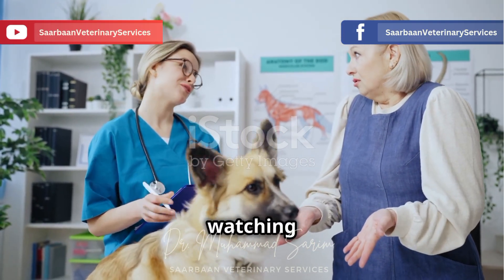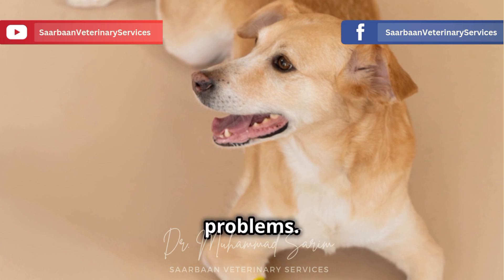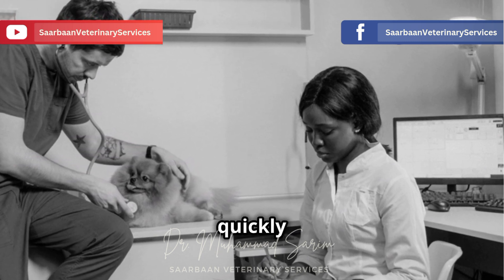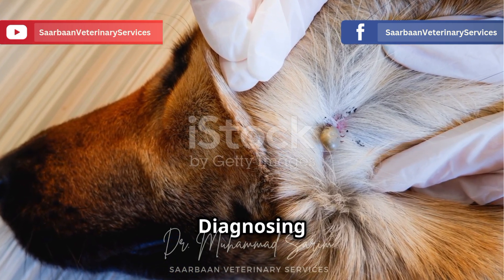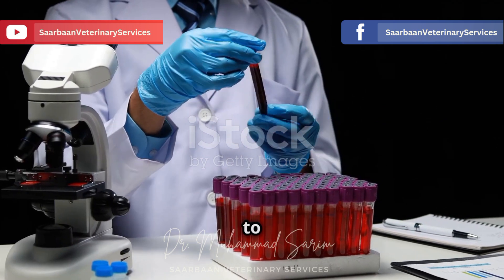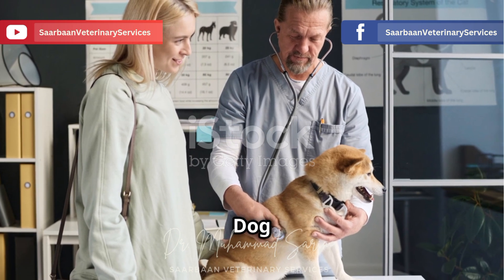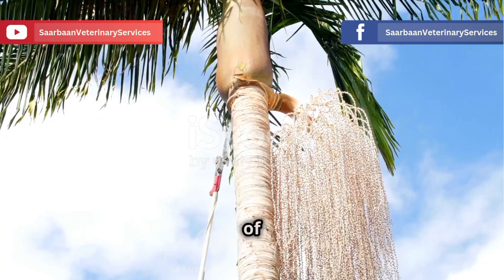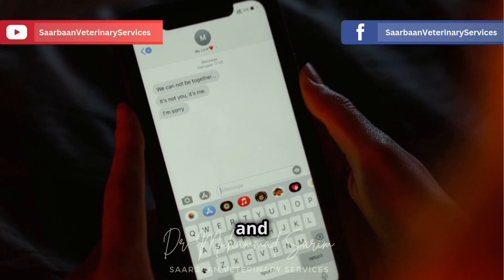Ehrlichia canis in Dogs: Comprehensive| Erlichiosis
🚨 Your dog’s health is in your hands! Ehrlichia canis, a deadly tick-borne disease, could silently harm your furry best friend. In this comprehensive 7-minute video, we’ll guide you through:

✅ Recognizing Symptoms: What to look out for in early and late stages of the disease.
✅ Diagnosis & Treatment: Learn about lifesaving tests and medications like Doxycycline.
✅ Prevention Tips: The best ways to protect your dog from ticks and keep them safe year-round.

Whether you're a new pet parent or a seasoned dog owner, this video is packed with must-know tips to keep your companion healthy. Stay ahead of the risks and give your dog the care they deserve!

"کیا آپ جانتے ہیں کہ ایک چھوٹا سا ٹک کاٹنا آپ کے کتے کے لیے جان لیوا بیماری کا سبب بن سکتا ہے؟ ایرلیکیا کینس ایک خطرناک بیماری ہے جو اکثر وقت پر پتہ نہ چلنے کی وجہ سے جان لیوا ہو سکتی ہے۔ اس ویڈیو میں ہم آپ کو بتائیں گے:

اس بیماری کی علامات
تشخیص کے طریقے
علاج کے آپشنز
اور اسے روکنے کے اہم اقدامات۔"

حصہ 1: ایرلیکیا کینس کیا ہے؟
"ایرلیکیا کینس ایک بیکٹیریل بیماری ہے جو ایرلیکیا کینس نامی جراثیم کی وجہ سے ہوتی ہے۔ یہ بیماری کتے کے جسم میں انفیکٹڈ براؤن ڈاگ ٹک کے کاٹنے سے منتقل ہوتی ہے۔ یہ جراثیم کتے کے سفید خون کے خلیوں کو متاثر کر کے سنگین صحت کے مسائل پیدا کرتے ہیں۔"
دلچسپ حقیقت:
اس بیماری کو 'ٹراپیکل کینائن پینسائٹوپینیا' بھی کہا جاتا ہے۔

اہم خطرناک علاقے:
گرم علاقے، جہاں ٹک سارا سال زیادہ سرگرم ہوتے ہیں۔

حصہ 2: ایرلیکیا کینس کی علامات
بیان کنندہ:
"اس بیماری کی ابتدائی علامات کا پتہ لگانا آپ کے کتے کی زندگی بچانے کے لیے انتہائی ضروری ہے۔ ایرلیکیا کینس کی علامات بیماری کے مراحل کے مطابق مختلف ہوتی ہیں:

1️⃣ ایکیوٹ اسٹیج (انفیکشن کے 1-3 ہفتوں بعد):
بخار اور سستی
سوجے ہوئے لمف نوڈز
بھوک کی کمی
ناک سے خون آنا یا چوٹ کے نشان

2️⃣ سب کلینیکل اسٹیج (کوئی نمایاں علامات نہیں):
جراثیم جسم میں چھپ کر آہستہ آہستہ نقصان پہنچاتے ہیں۔

3️⃣ کرونک اسٹیج (ماہ یا سال بعد):
وزن میں شدید کمی
خون کی کمی اور ہلکی مسوڑھے
نیورولوجیکل علامات جیسے دورے
آنکھوں کے مسائل جیسے دھندلا پن یا خارج ہونا

خبردار:
اگر علاج نہ کیا جائے تو کرونک اسٹیج جان لیوا ثابت ہو سکتا ہے۔"

حصہ 3: ایرلیکیا کینس کی تشخیص
"ایرلیکیا کینس کی درست تشخیص کے لیے طبی علامات اور لیبارٹری ٹیسٹ کا مجموعہ استعمال کیا جاتا ہے:
1️⃣ سی بی سی ٹیسٹ (CBC):
خون کی کمی، پلیٹلیٹس کی کمی، اور غیر معمولی سفید خون کے خلیے ظاہر ہوتے ہیں۔
2️⃣ سیرولوجی ٹیسٹ (ELISA):
ایرلیکیا کینس کے خلاف اینٹی باڈیز کا پتہ لگاتا ہے۔
3️⃣ پی سی آر (PCR):
خون میں ایرلیکیا کینس ڈی این اے کی تصدیق کرتا ہے۔
4️⃣ بلڈ اسمیرز:
سفید خون کے خلیوں میں جراثیم کی موجودگی مائیکروسکوپ کے ذریعے شناخت کرتا ہے۔
یہ ٹیسٹ درست تشخیص کے لیے انتہائی اہم ہیں کیونکہ اس بیماری کی علامات دیگر بیماریوں سے ملتی جلتی ہیں۔"

حصہ 4: ایرلیکیا کینس کا علاج
بیان کنندہ:
"خوشخبری یہ ہے کہ اگر ایرلیکیا کینس کو جلدی پکڑ لیا جائے تو یہ قابل علاج ہے۔ علاج میں شامل ہیں:

1️⃣ اینٹی بائیوٹکس:
ڈوکسی سائکلین، 4-6 ہفتوں تک استعمال کی جانے والی بہترین دوا ہے۔
سنگین معاملات میں، دیگر اینٹی بائیوٹکس جیسے اینروفلوکساسین بھی شامل کی جا سکتی ہیں۔

2️⃣ سپورٹیو کیئر:
شدید خون کی کمی والے کتوں کے لیے بلڈ ٹرانسفیوژن۔
پانی کی کمی سے بچنے کے لیے آئی وی فلوئڈز۔

3️⃣ غذائی مدد:
پروٹین سے بھرپور غذا یا سپلیمنٹ سے صحت یابی میں مدد۔

اہم نوٹ:
ہمیشہ اینٹی بائیوٹکس کا مکمل کورس مکمل کریں، چاہے آپ کا کتا بہتر نظر آئے۔ ادھورا علاج دوبارہ انفیکشن کا باعث بن سکتا ہے۔"

حصہ 5: ایرلیکیا کینس کی روک تھام:
"روک تھام علاج سے بہتر ہے۔ اپنے کتے کو ایرلیکیا کینس سے بچانے کے لیے یہ اقدامات کریں:

1️⃣ ٹک سے بچاؤ:

اسپرے، کالر، یا زبانی گولیوں جیسے ٹک ریپیلنٹس استعمال کریں۔
مشہور آپشنز: نیکس گارڈ، براویٹو، یا فرنٹ لائن۔

2️⃣ باقاعدہ گرومنگ:
3️⃣ ماحولیاتی کنٹرول:
گھر اور صحن میں ٹک مارنے والے اسپرے یا پاؤڈر کا استعمال کریں۔
4️⃣ ویکسینیشن:
اگرچہ خاص ایرلیکیا کینس ویکسین دستیاب نہیں ہے، لیکن ٹک کنٹرول اس خطرے کو نمایاں طور پر کم کرتا ہے۔
پرو ٹپ:
ایک مضبوط مدافعتی نظام رکھنے کے لیے اپنے کتے کو صحت مند غذا دیں اور باقاعدگی سے ویٹ چیک اپ کروائیں۔"

حصہ 6: بحالی کے بعد دیکھ بھال
"ایرلیکیا کینس سے بحالی وقت اور توجہ کا تقاضا کرتی ہے۔ اپنے کتے کی صحت یابی میں مدد کے لیے یہ کریں:
1️⃣ علامات پر نظر رکھیں۔
2️⃣ غذائیت سے بھرپور خوراک دیں۔
3️⃣ دوبارہ ٹیسٹ کروائیں۔
4️⃣ روک تھام کے اقدامات جاری رکھیں۔

صحیح دیکھ بھال کے ساتھ، زیادہ تر کتے مکمل طور پر صحت یاب ہو جاتے ہیں۔"